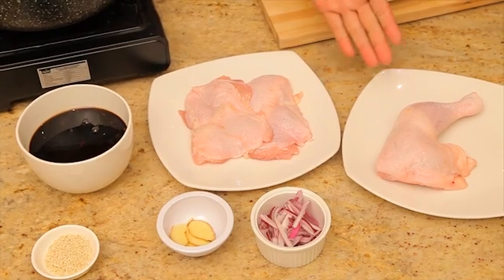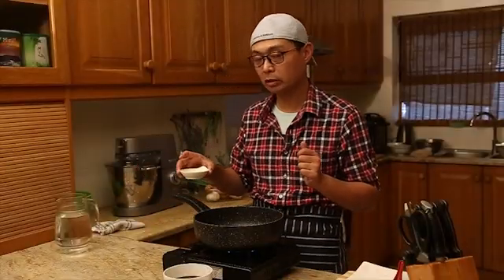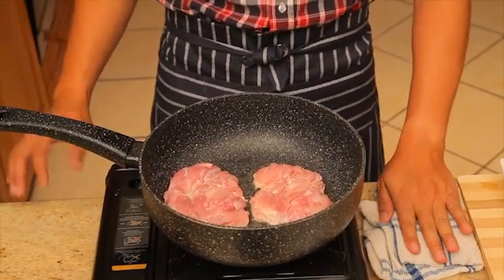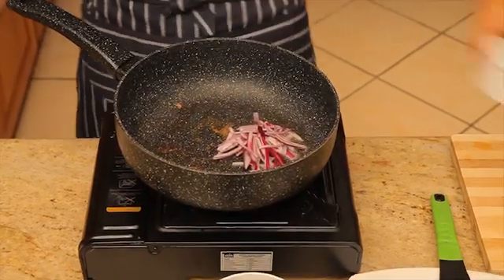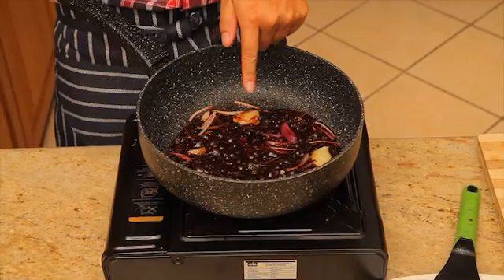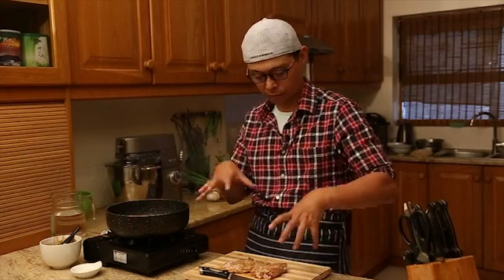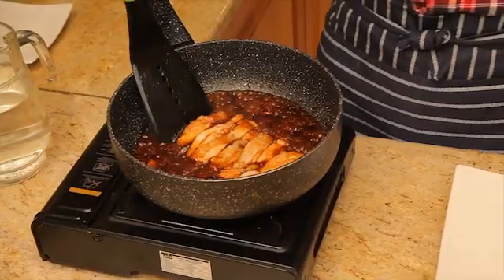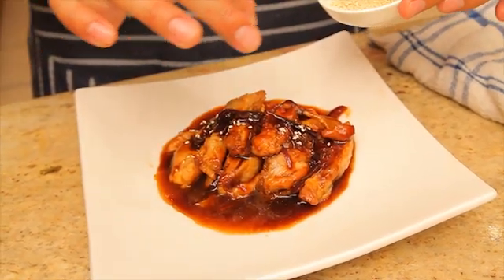TERIYAKI CHICKEN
Eddy makes his Teriyaki Chicken with his home made teriyaki sauce!
Ingredients:
Deboned Chicken Quarter leg x 2
Ginger x 4 slices
Garlic x 2 Clovis
Small red onion x 1
Home madeTeriyaki sauce